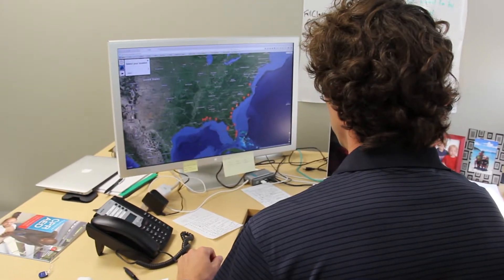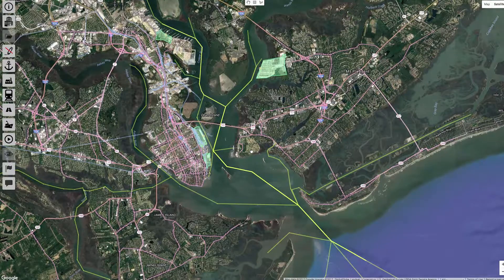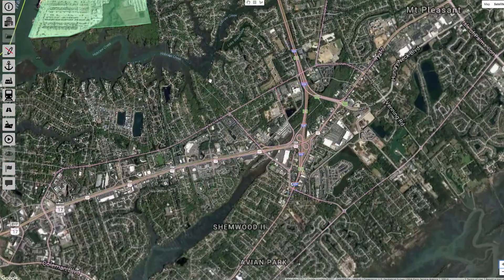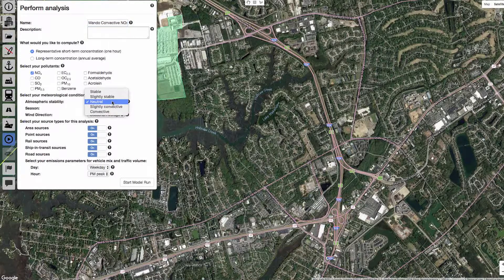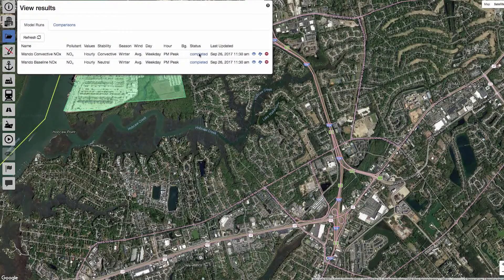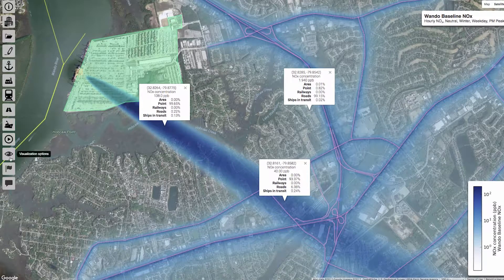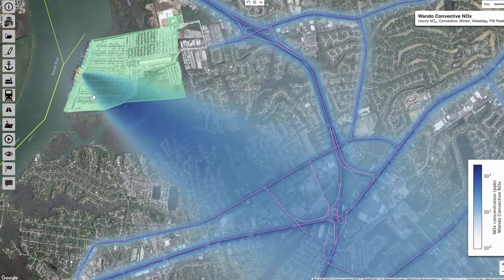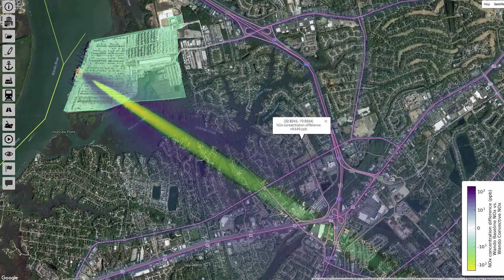C-Tools Tutorial 2: Changing the Meteorological Conditions